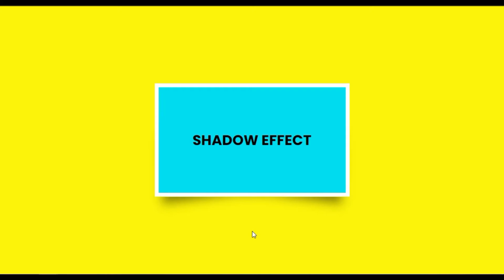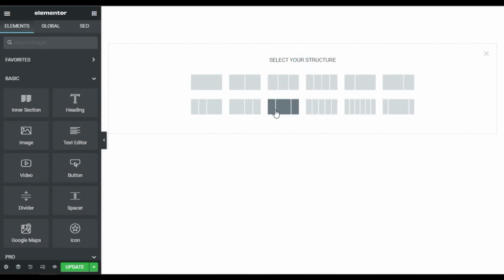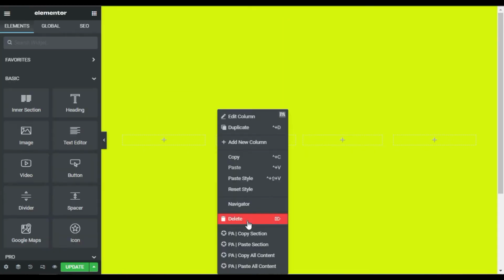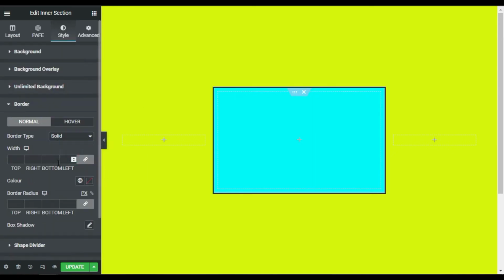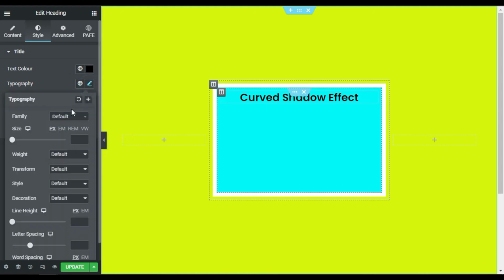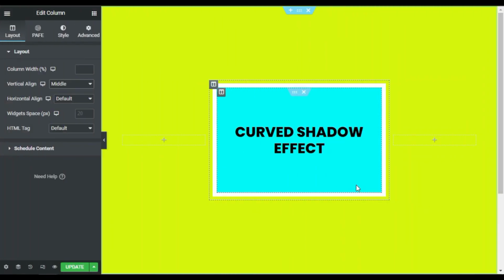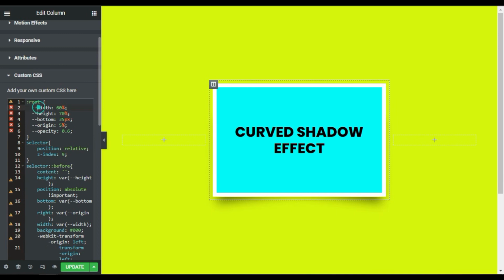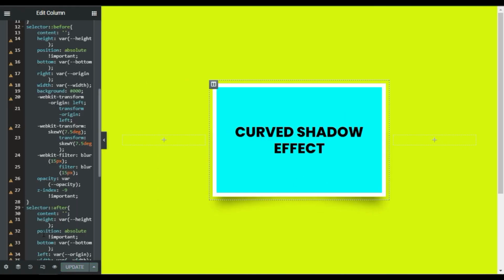How to Add Curved Shadow Effect in Elementor 2022 | WordPress Tutorial 2022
Hi,
Do you want to add a curved shadow effect in Elementor?
This Elementor tutorial will show you how to add a curved shadow effect in Elementor.
Learn how to add curved shadow effect in Elementor | WordPress Website 2022

➤ Timestamps in this Video:

00:00 Intro
00:14 Overview
00:43 Design Section Layout
02:40 Add Curved Shadow Effect
03:48 Preview the Changes